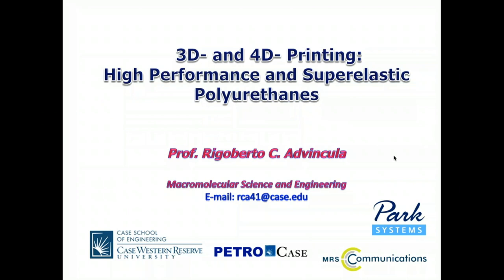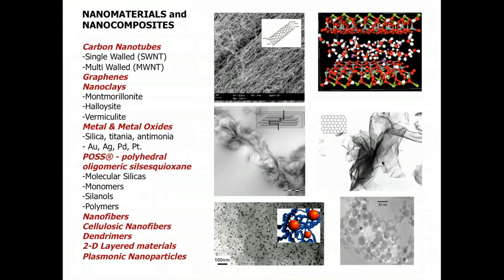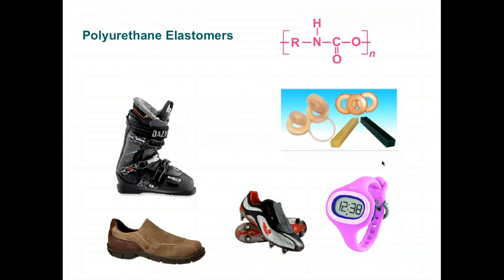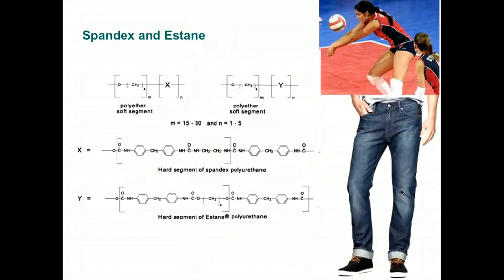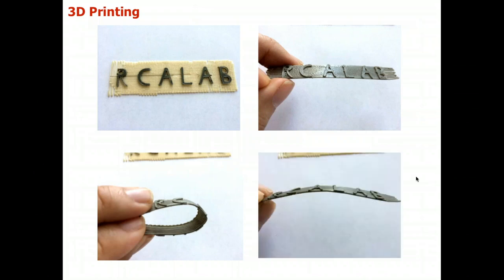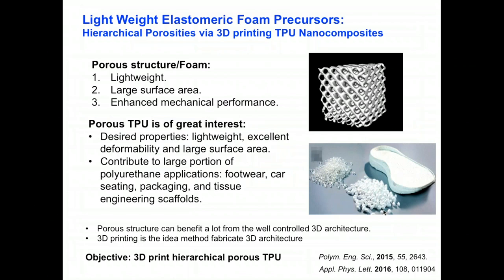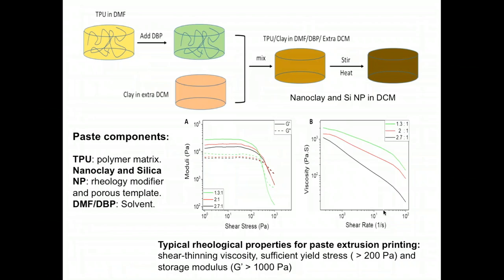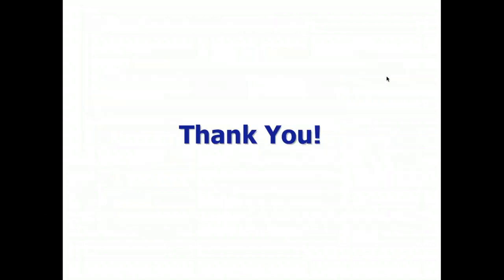3D Printing: Polyurethane Polymers | Park Systems Webinar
This webinar was focused on how 3D printing with polyurethane (PUR) polymers. Best known for common thermosetting varieties that do not melt when heated, polyurethane can also be found in thermoplastic varieties as well. As a whole, PUR polymers are amongst the most ubiquitous in our world today having applications in foam seatings, insulation panels, seals and gaskets, wheels and tires, high performance adhesives, surface coatings, and synthetic fibers. Prof. Advincula gives a survey on the cutting-edge research and development going into PUR polymers today to enhance desirable mechanical performance in areas such as abrasion, impact, and flame resistance.

Presented by: Prof. Rigoberto Advincula Macromolecular Science & Engineering Case Western Reserve University

About Prof. Rigoberto Advincula

Prof. Rigoberto Advincula, Director of the Petro Case Consortium, is recognized industry-wide as an expert regarding polymer and materials challenges of the oil-gas industry. He is currently a Professor with the Department of Macromolecular Science and Engineering at Case Western Reserve University and is the recipient of numerous awards including Fellow of the American Chemical Society, Herman Mark Scholar Award of the Polymer Division, and Humboldt Fellow.